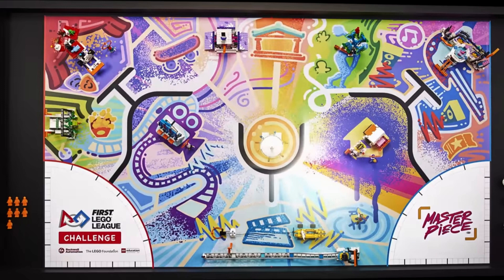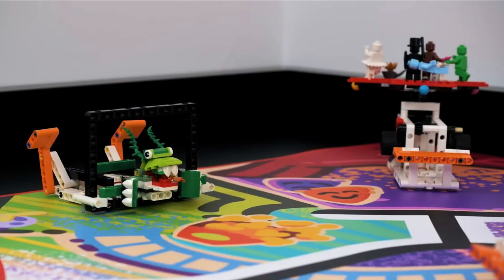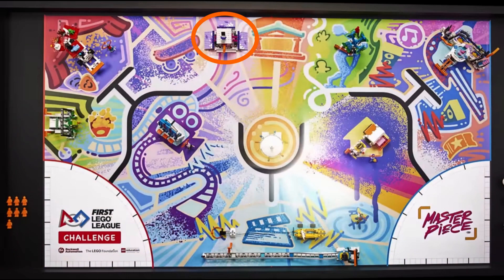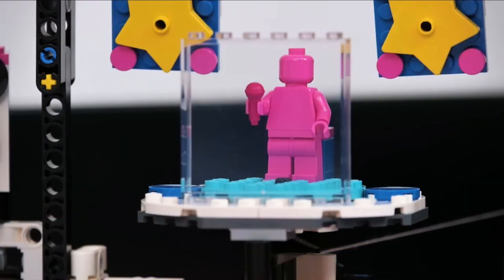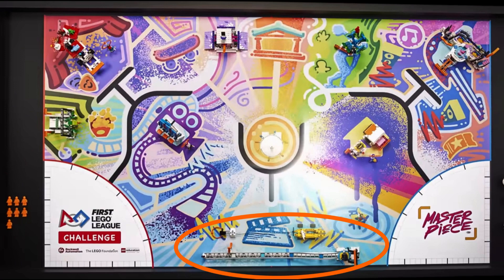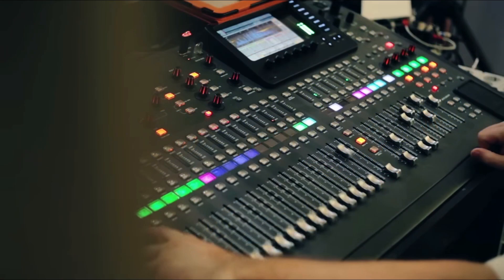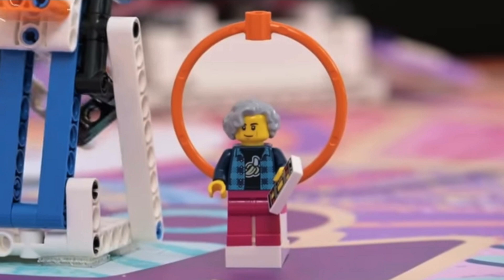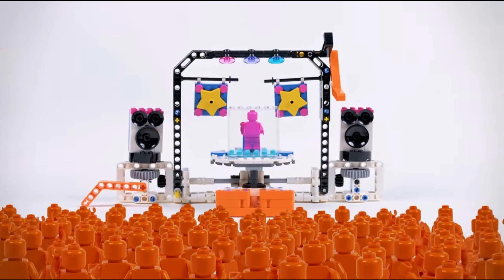FLL 2023-2024 MASTERPIECE Trailer Breakdown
This video is a breakdown of a teaser for next years 2023/24 MASTER PIECE robot game. Do not watch if you do not want to see the teaser. Hope you enjoy!